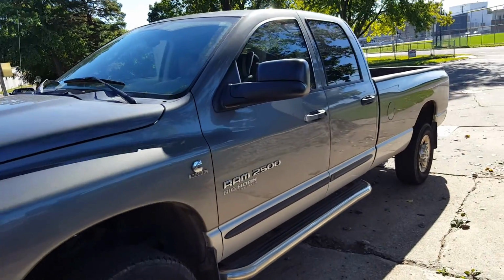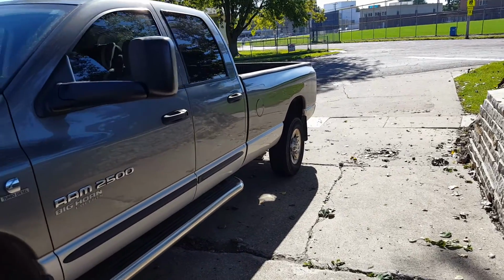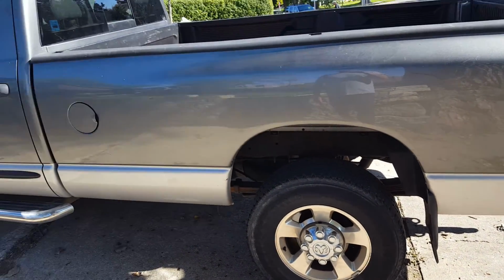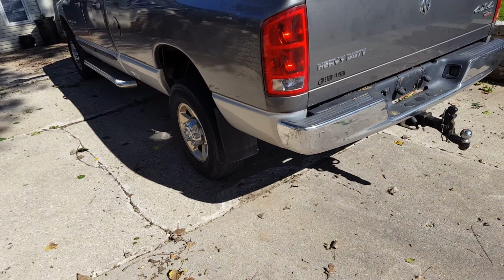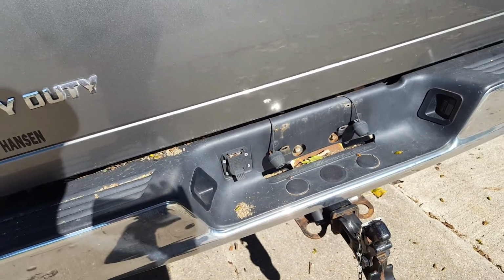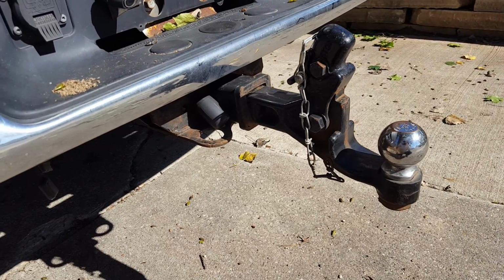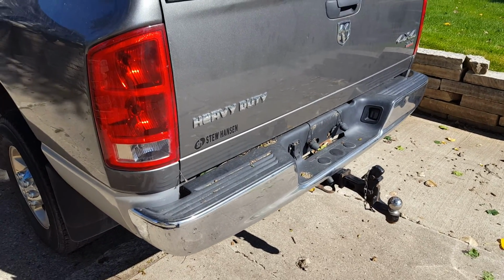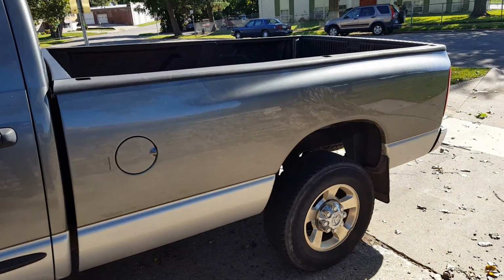Ballin' on a budget tow rig mods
Simple modifications you can make to your truck if you're on a budget.